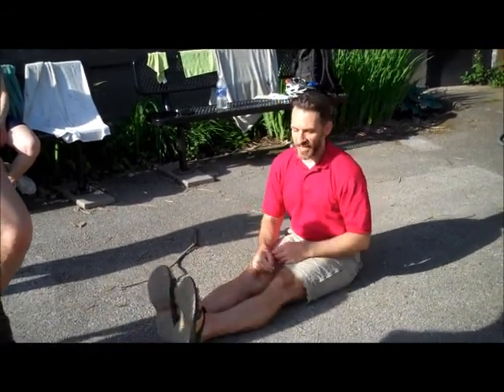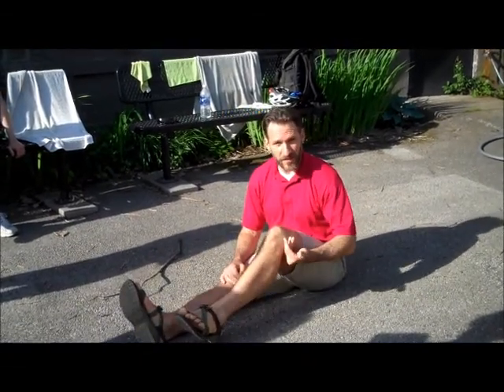2014 05 31 Matt Berean Pick Drill